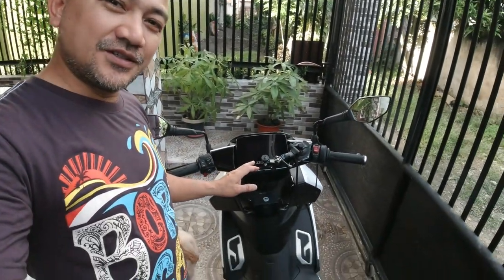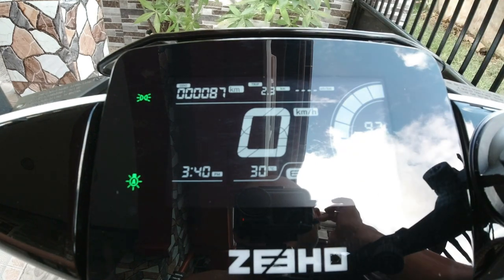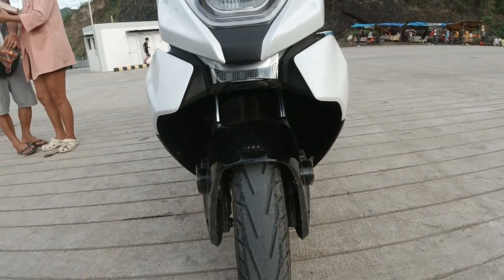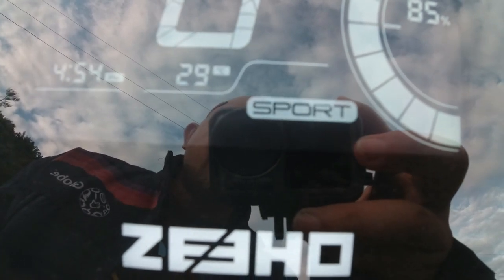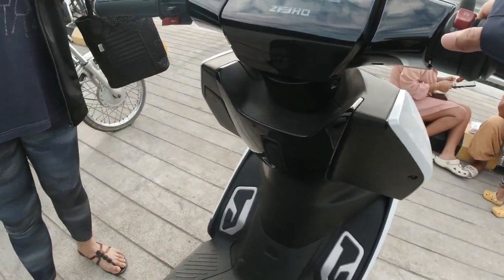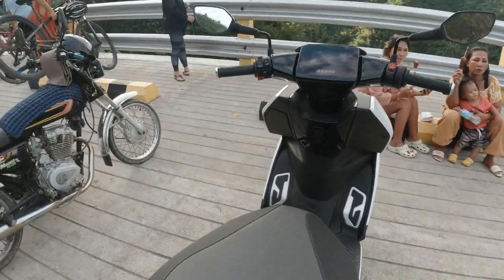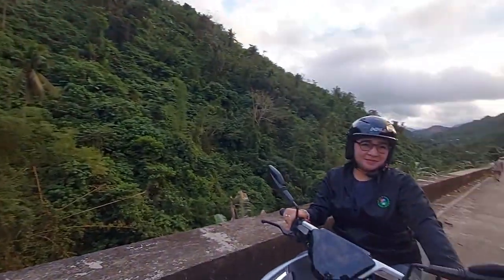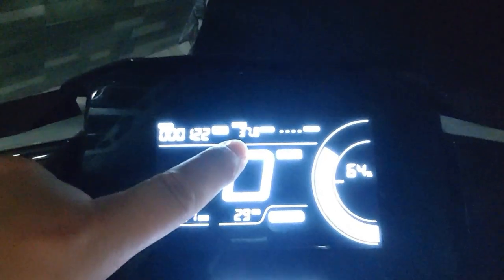CFMOTO Zeeho AE8 Fully Electric Motorcycle Review @Cebu | Rolly Petz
The Zeeho AE8 features a front apron that houses the headlights, flat footrests, “winglets” on the side panels that function as turn signals, one-piece seats, arrow-shaped mirrors and pillion grip rails. There is also a storage compartment under the seat.

The scooter features adaptive headlights, a 5.0-inch colored TFT instrument cluster with support for OTA updates, anti-theft alarm and sporty alloy wheels.

The Zeeho AE8 features a center-mounted, liquid-cooled motor connected to an interchangeable battery. This setup produces an output of 16.7 hp/218 Nm. The scooter can go from 0-50km/h in 2.6 seconds, reaches a top speed of 100km/h, and provides a range of up to 190km per charge.

To ensure rider safety, the Zeeho AE8 is equipped with disc brakes on the front and rear wheels, along with dual channel ABS, riding assist, and three driving modes: Sports, Eco and Street for better handling on the road.
Suspension duties on this scooter are handled by telescopic forks at the front and adjustable shock absorbers at the rear.